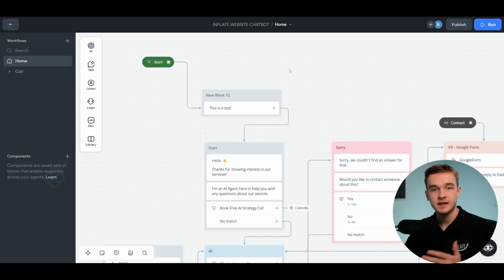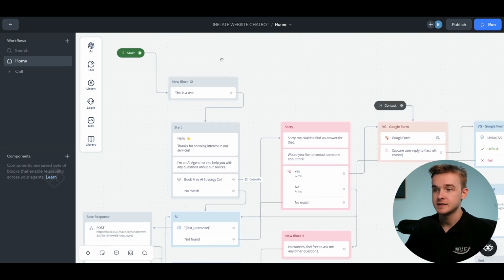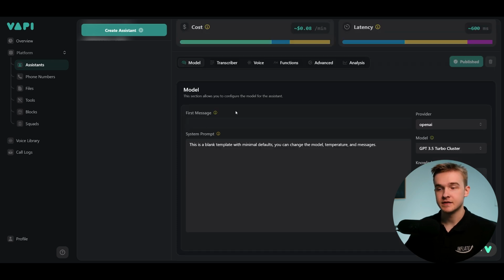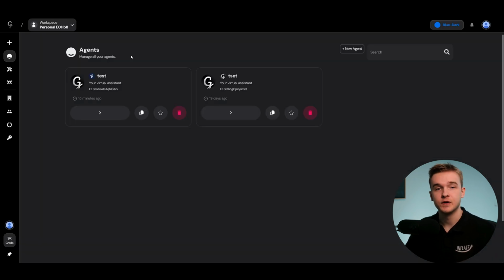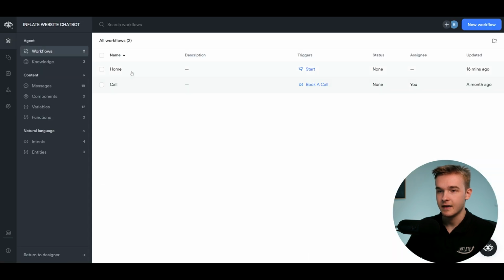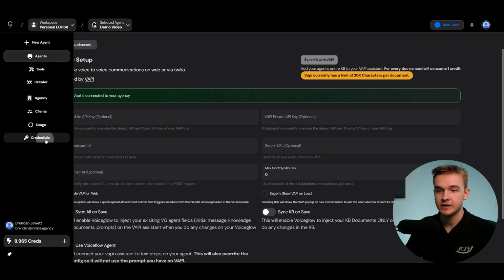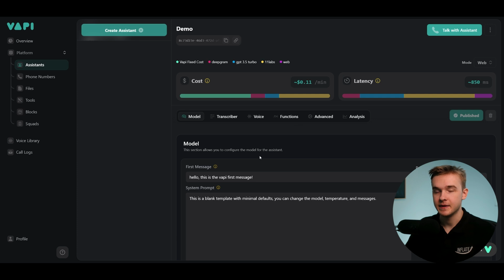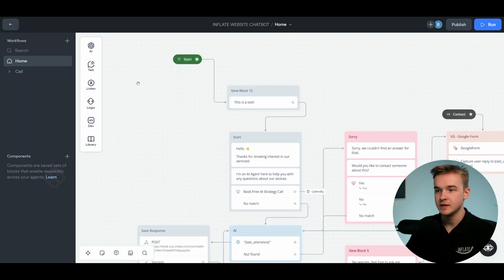How To Connect Voiceflow To Vapi (NO-CODE)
In this video, I showcase how to connect Voiceflow to Vapi. This is a great way to build a more robust and controllable agent. Voiceflow is a low-code visual canvas designer that allows you to use blocks to create your workflows. Vapi is a prompt-based AI caller creator platform. We can override the prompt by connecting a Voiceflow AI Agent to Vapi and have a structured voice assistant.

Chapters:
0:00 Intro
1:16 Voiceflow
2:31 Vapi
4:23 Connect With Voiceglow